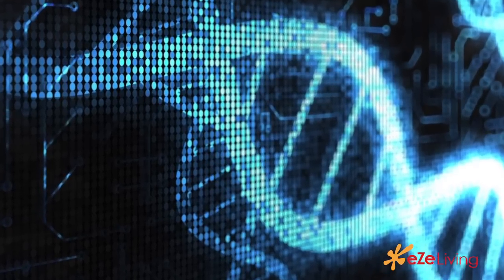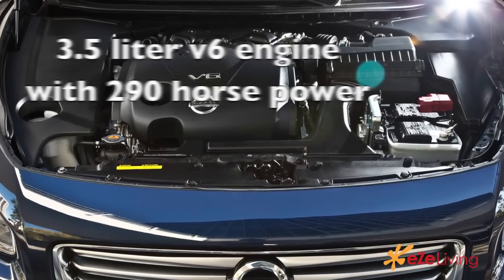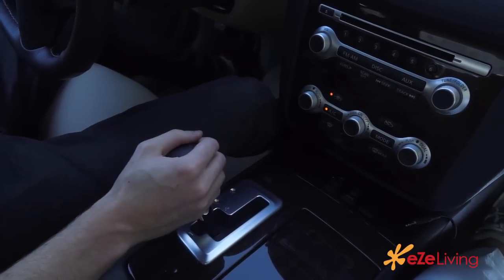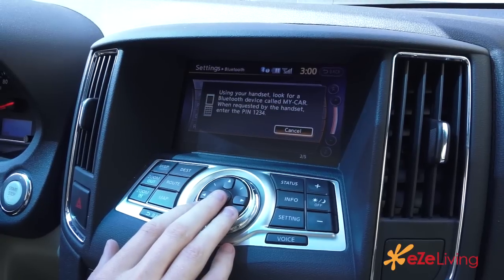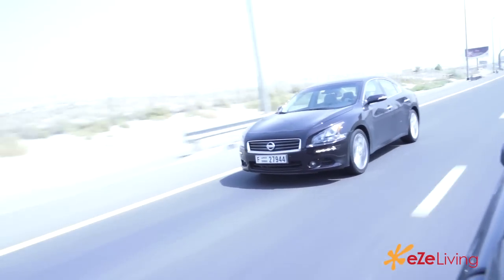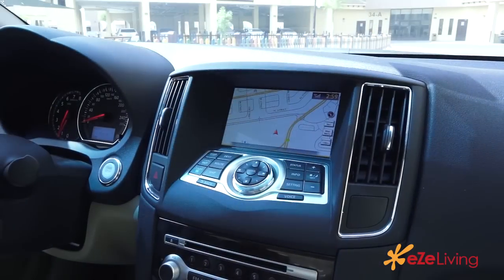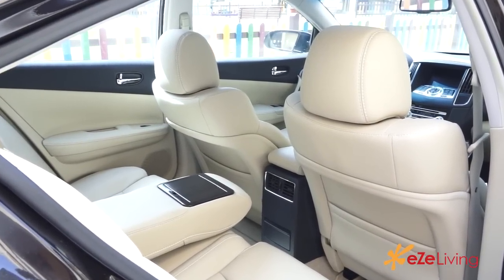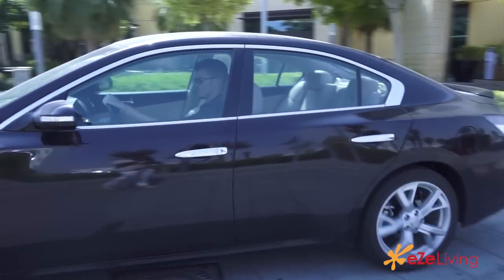2013 Nissan Maxima Sports Sedan